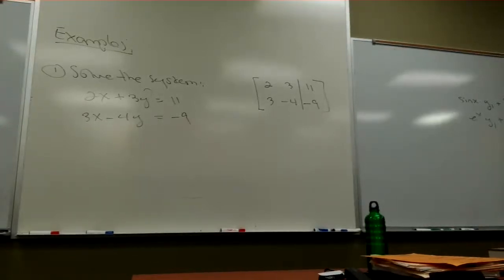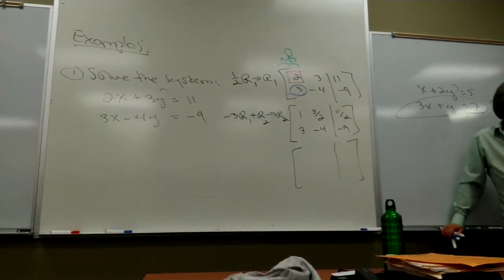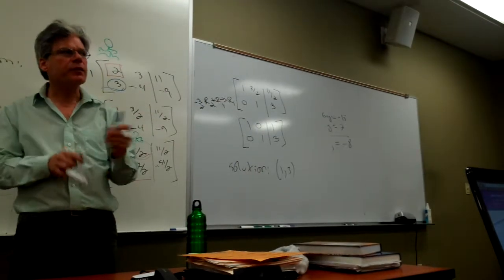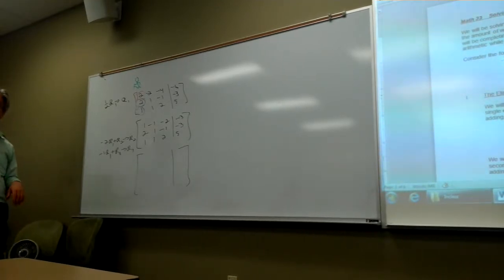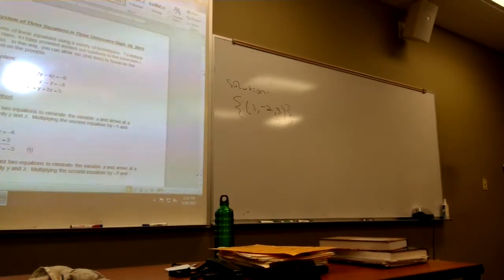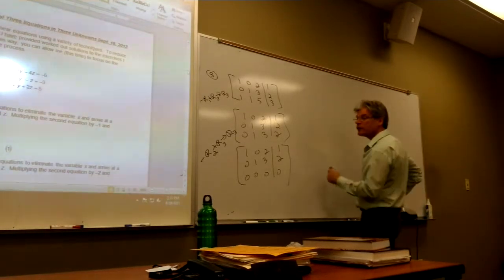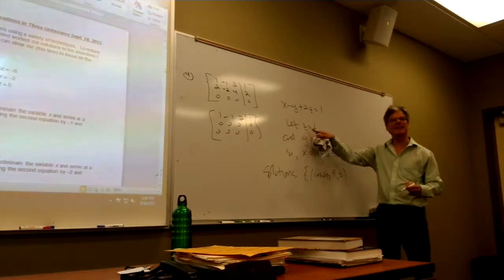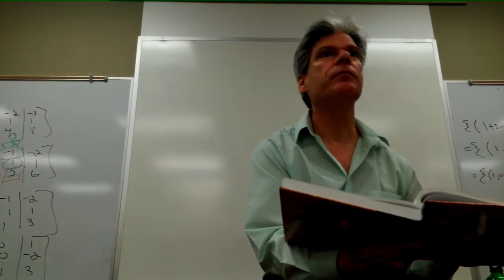math 33 2 3 2 4 2 5 part 2